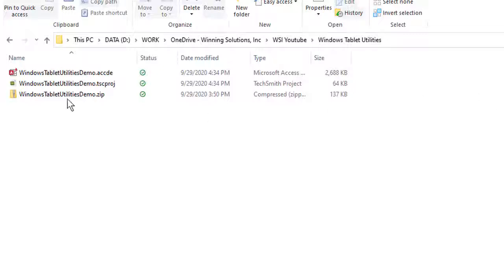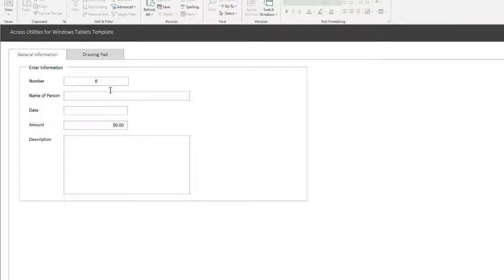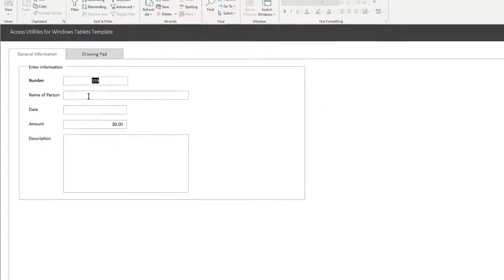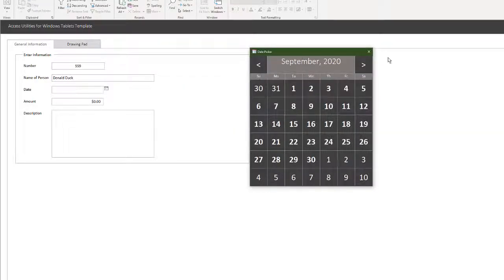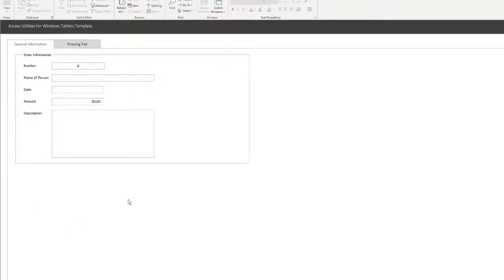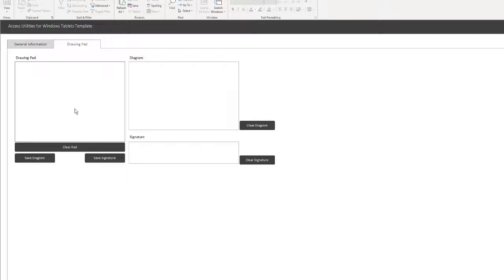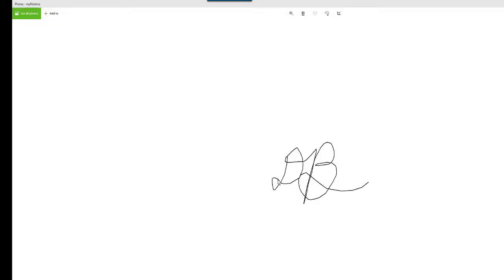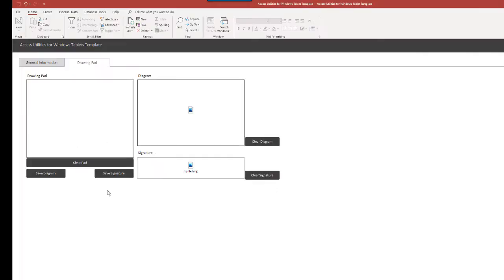Microsoft Access Windows Tablet Utilities Database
+ If you need further help, why not hire us for a project?

As the proliferation of Windows Tablets such as the Microsoft Surface are widely adopted in business and end-users alike. The use of Microsoft Access as a database solution is more likely and a natural extension that allows gathering of information on the go. But sometimes some of the tools provided by the operating system do not fare well in the Access environment such as: on-screen keyboard, number pad, calendar picker and signature or drawing pad. have put together a series of tools that will work within Microsoft Access and are 100% developed using VBA within the Access environment. The demo provided is designed to fit well in a tablet with screen resolution of 1366 x 768.

* Bookmarks *
0:00 Intro
1:55 Demo
6:47 Conclusion

836 N. 2nd Street
Ames, Iowa 50010

BTC  3FNbZTZcGtZhXuijcsoV4JrZv2E74aLBwc
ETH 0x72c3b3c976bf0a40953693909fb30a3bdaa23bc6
LTC MUnUgvzRquK8GqmbMKDjbuwxDX6LgRAjts